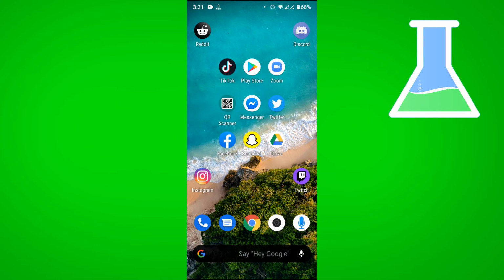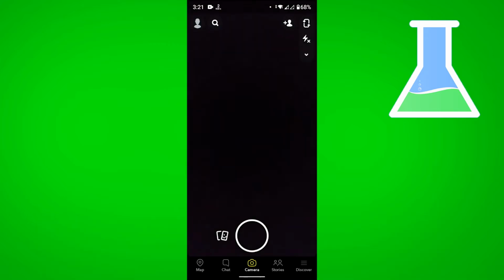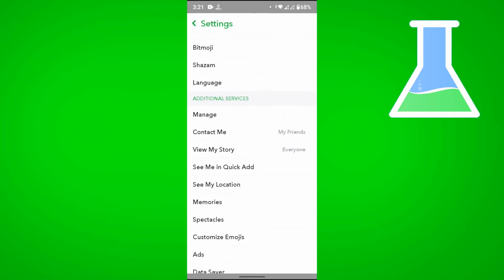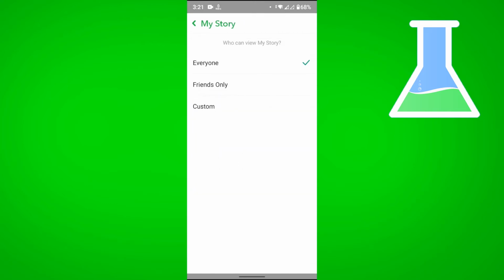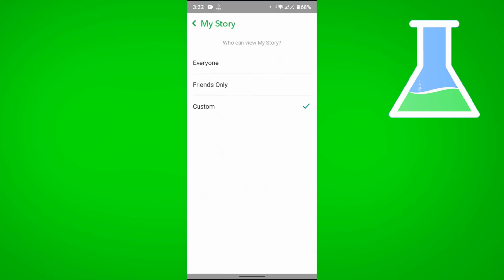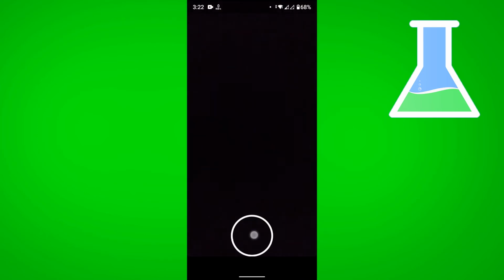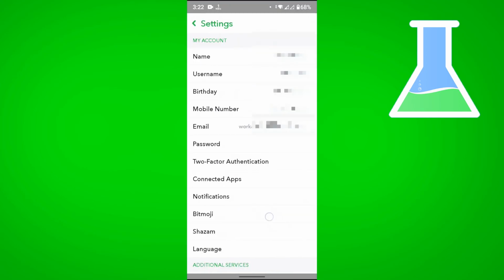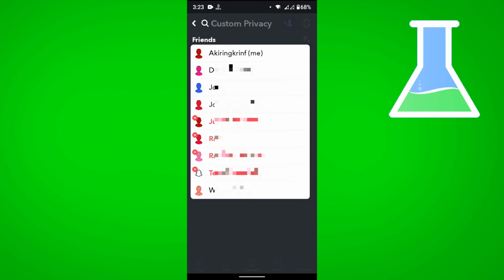How To Add Private Story On Snapchat - UPDATE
How To Add Private Story On Snapchat

In this video I show you how you can add a private story on snapchat. This is a simple tutorial that shows you exactly how to do this.